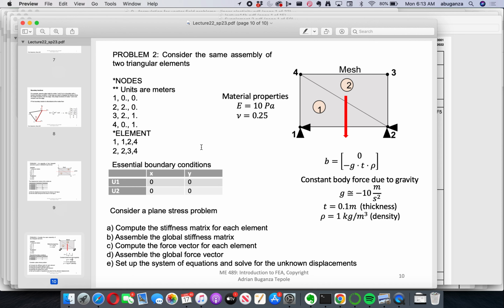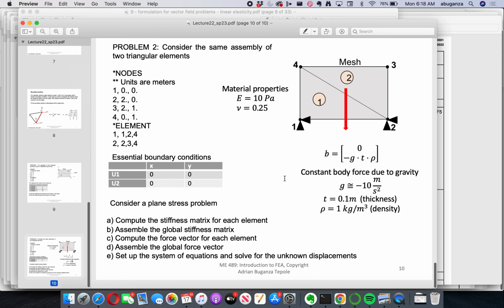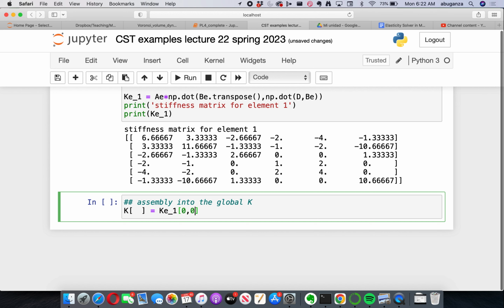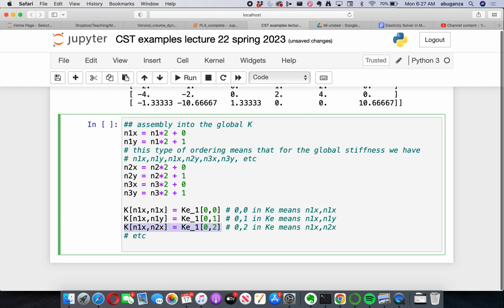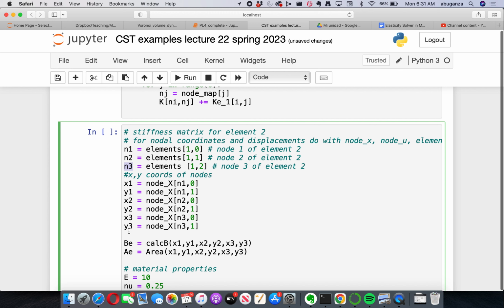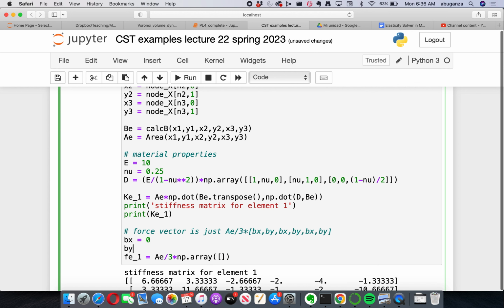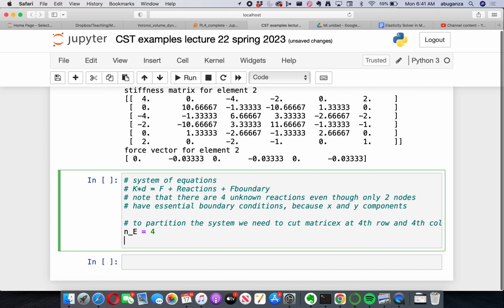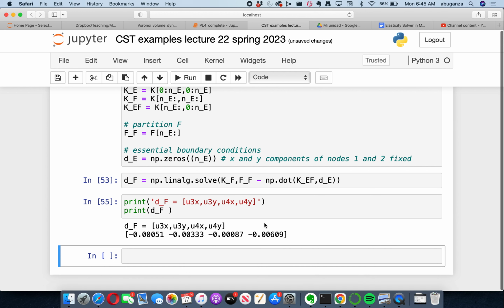ME489 Introduction to FE Lecture 22 (continuation) CST examples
We solve an actual elasticity problem with 2 constant strain triangles!